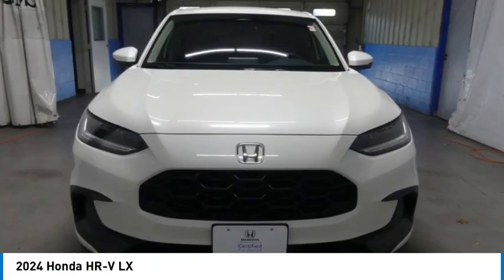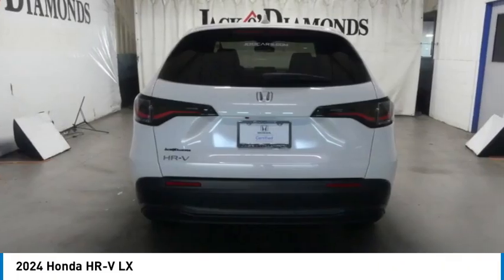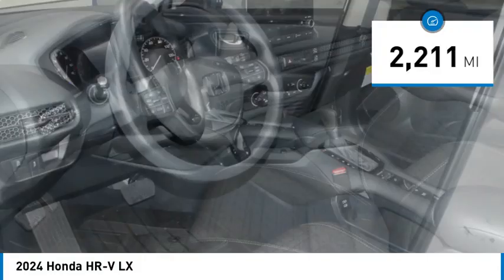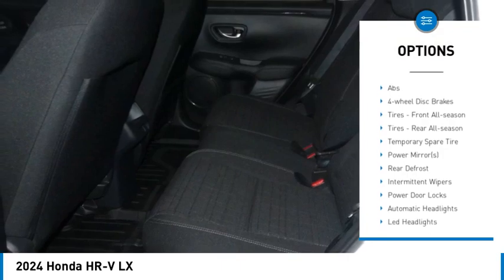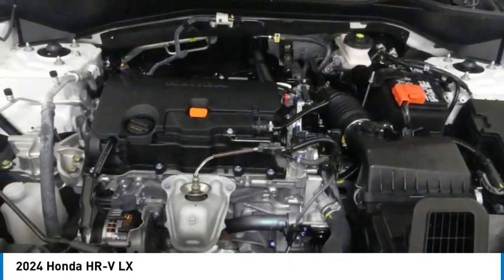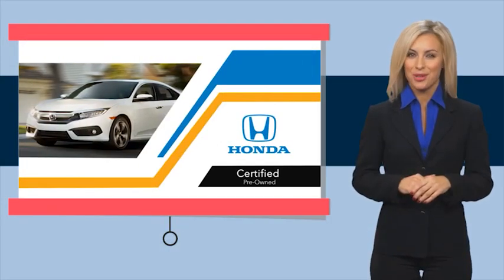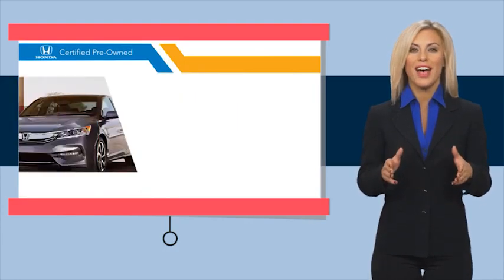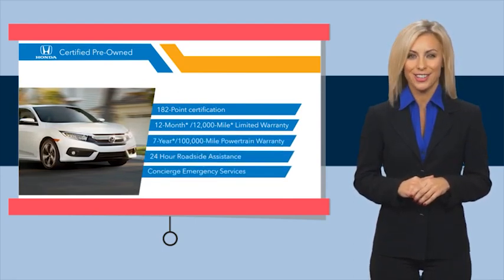2024 Honda HR-V HCCP301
2024 HONDA HR-V Tyler, TX
Stock# HCCP301

Honda Certified Pre-Owned